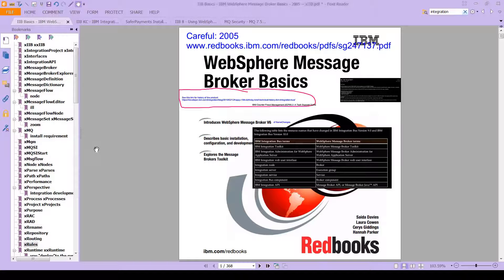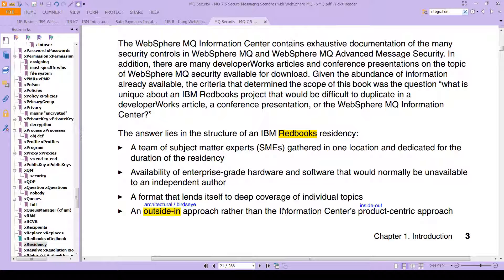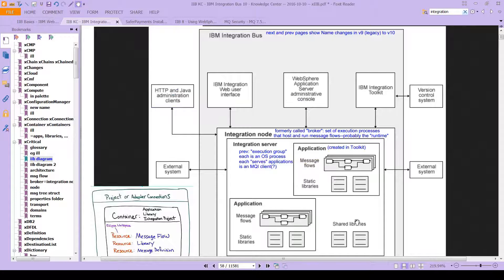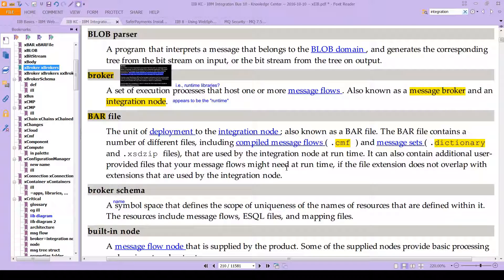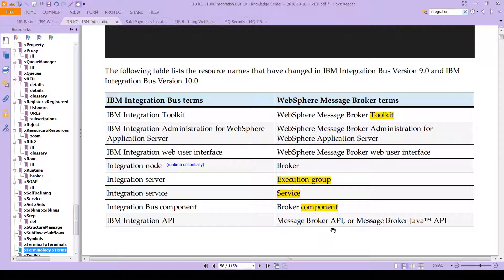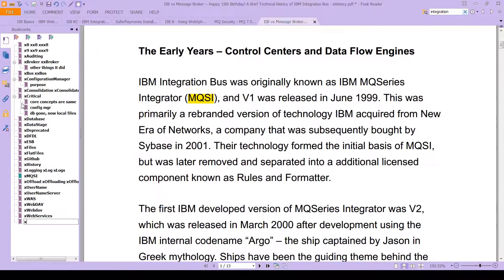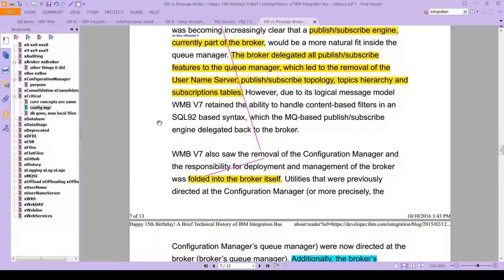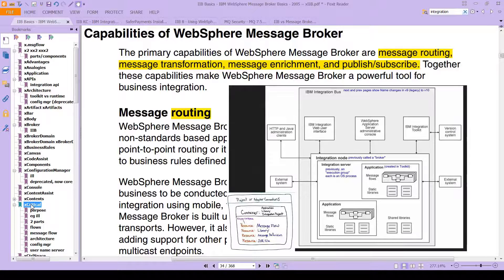IIB: Inside Out vs Outside In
This IBM Counter Fraud Management (ICFM), or ICFM, technical support video explains IBM Message Queue IIB Inside Out vs Outside In